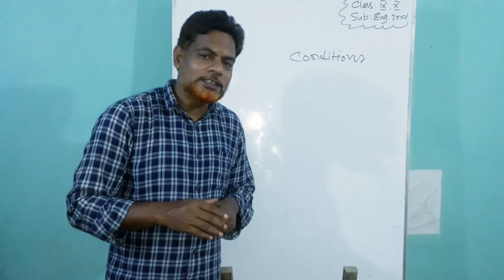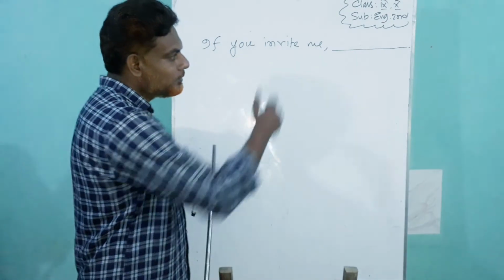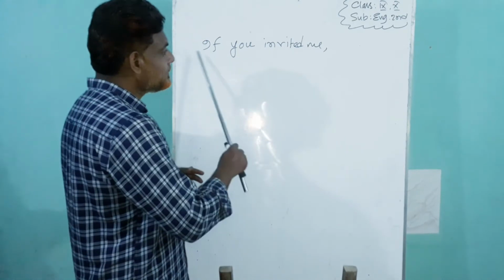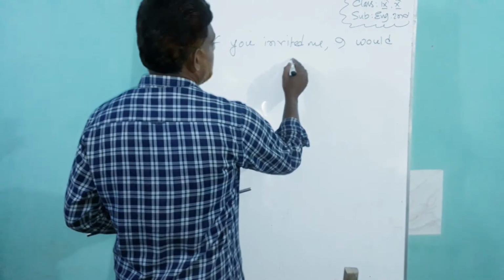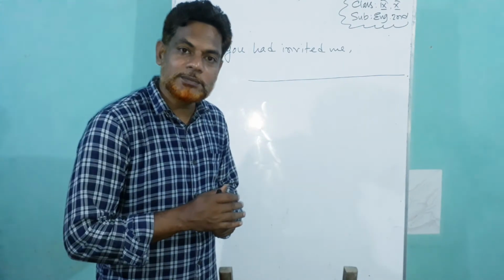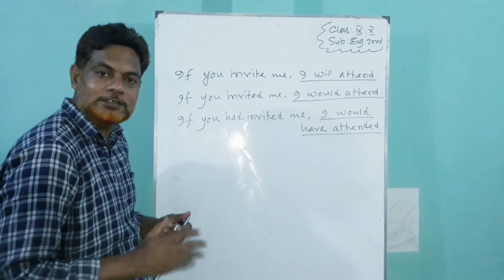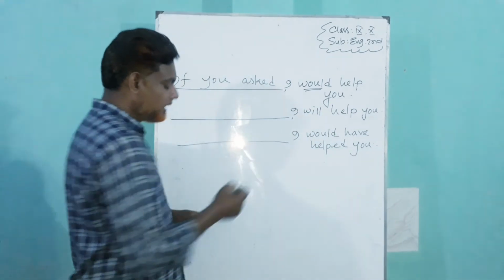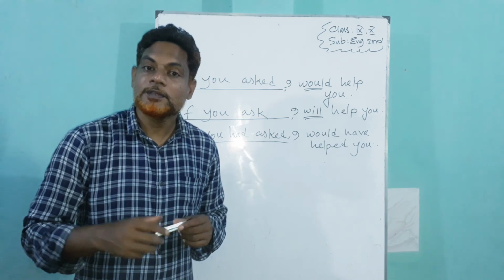Conditions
Suitable for the students of grade 9 and 10 in Bangladesh.